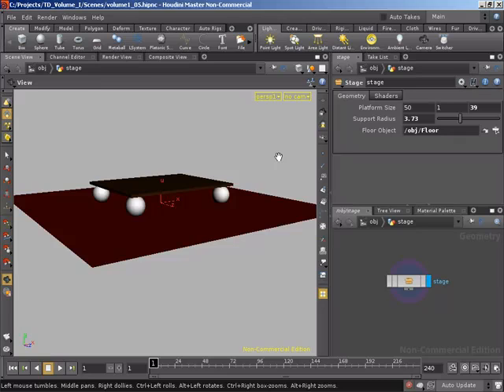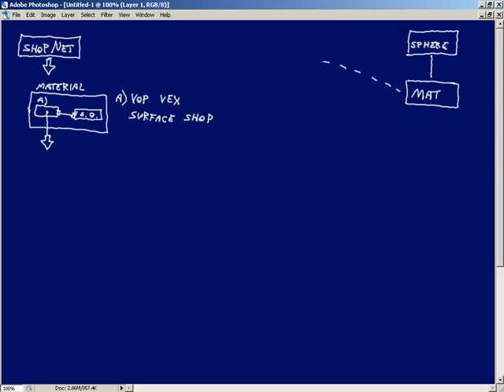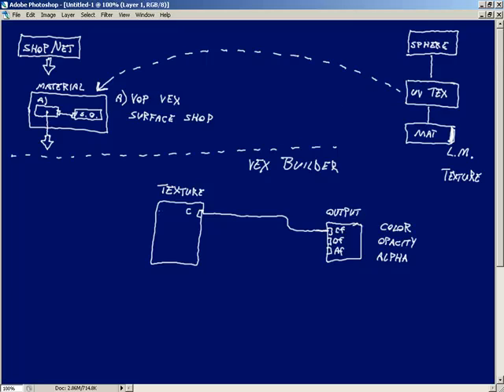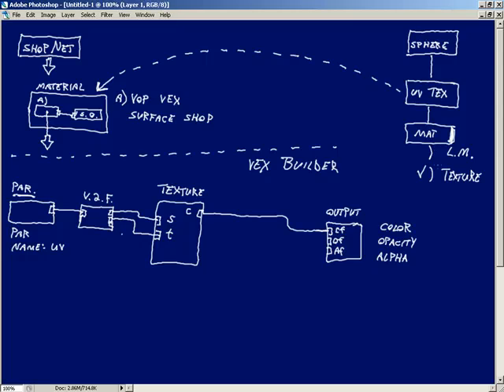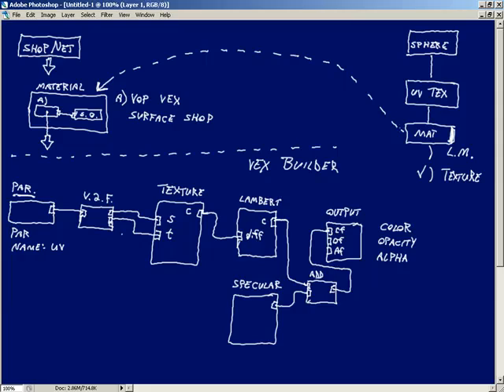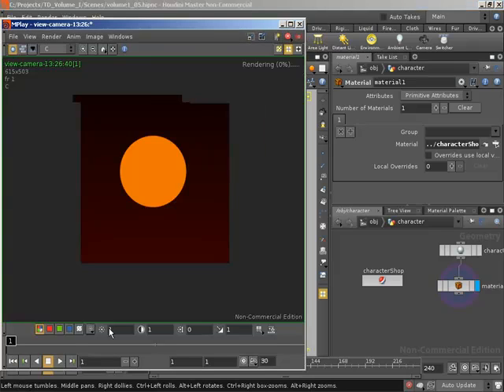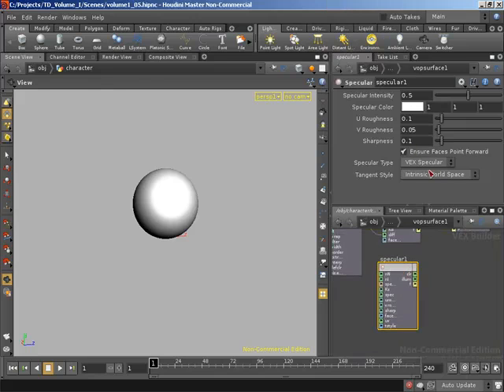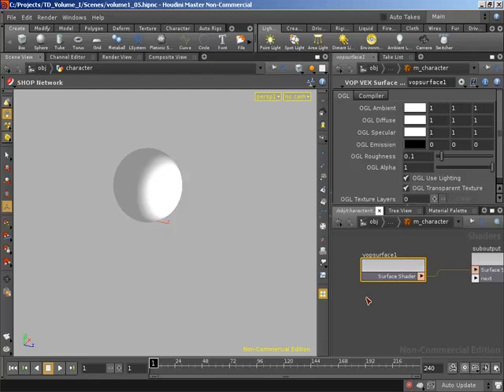007 the characters shader